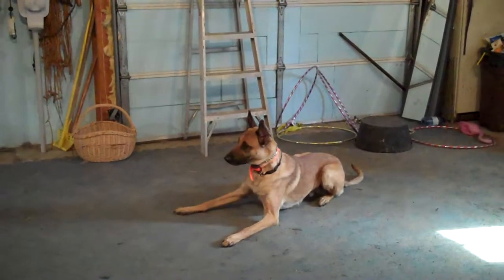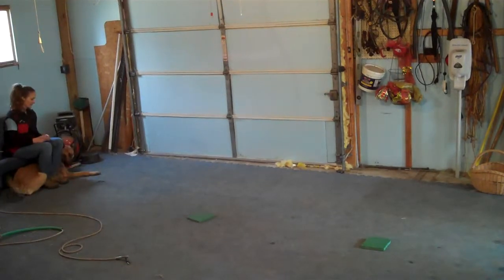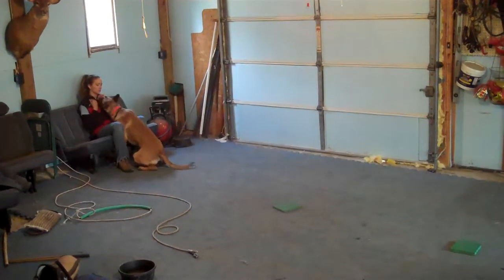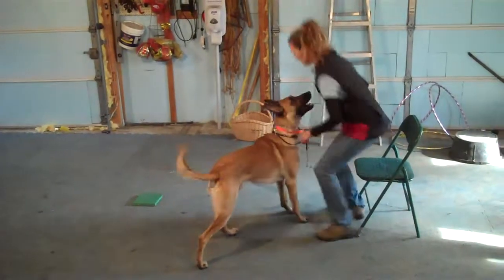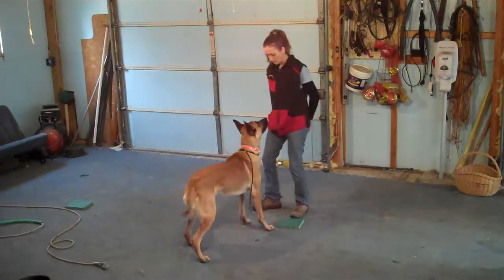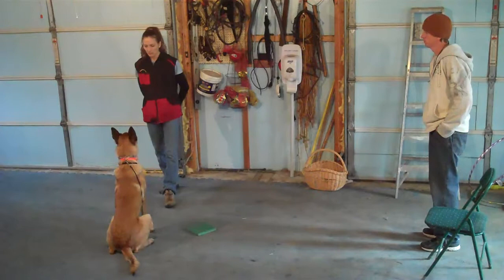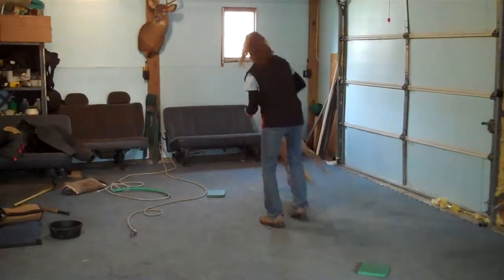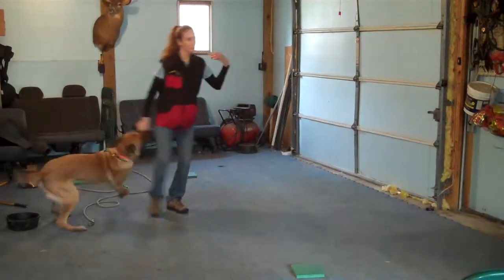Marie & Fuel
Obedience training with a young malinois.